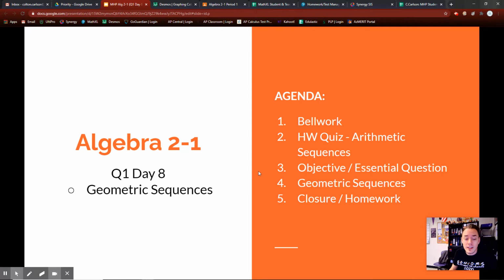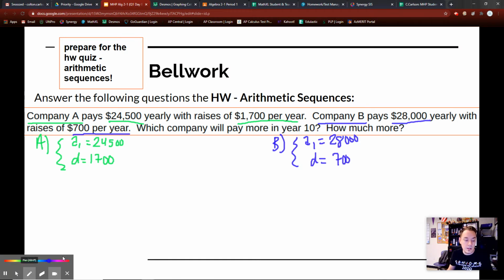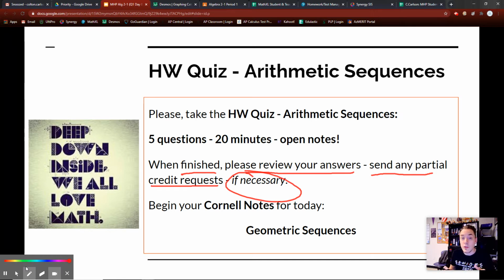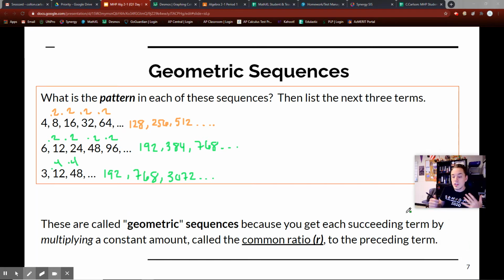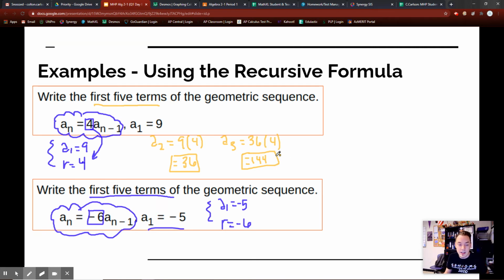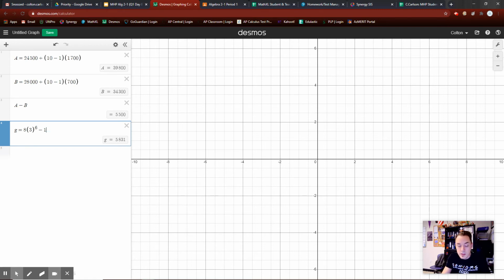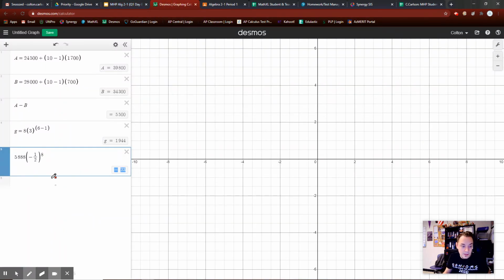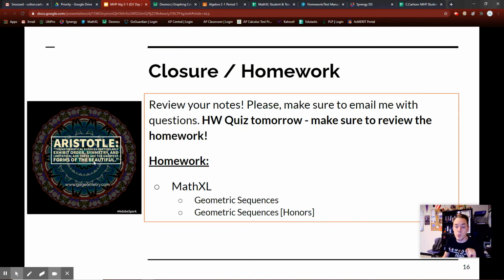MHP Alg 2-1 (Q1 Day 8) - Geometric Sequences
What is the difference between Arithmetic Sequences and Geometric Sequences?